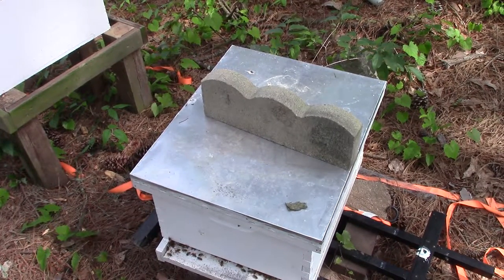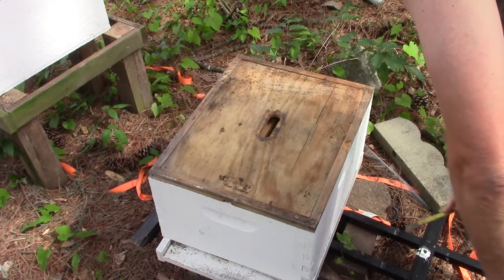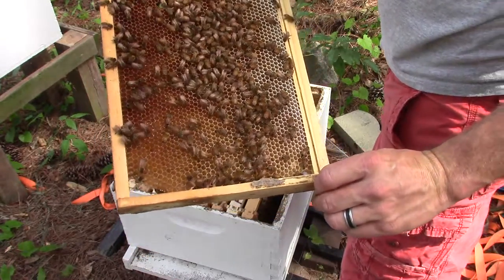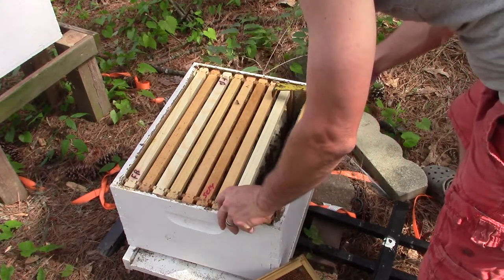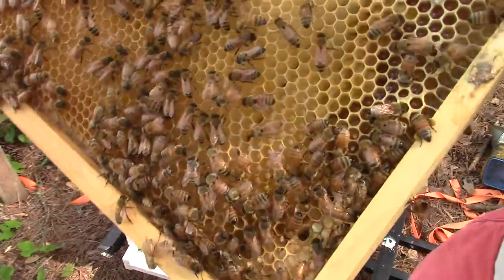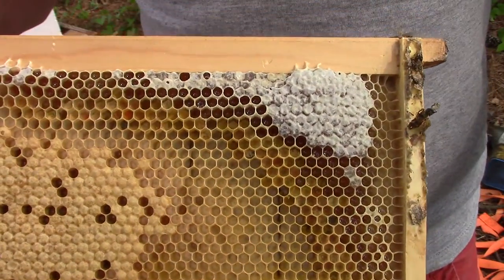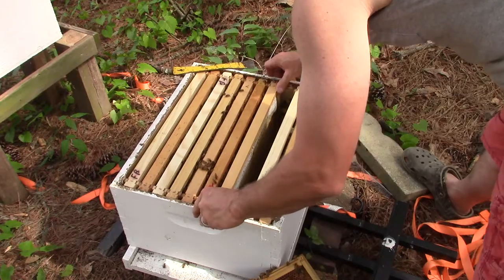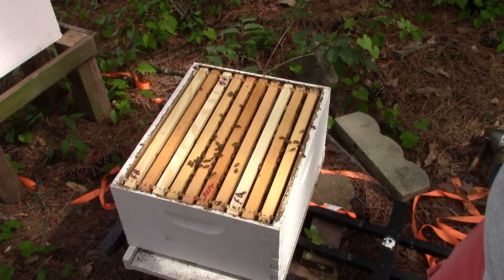THE BEST frame show and tell. How's the swarm doing?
Honey extractor I have This is an update video on one of the swarms I caught this spring.

Queen Marker
Queen catcher/Marker
Uncapping Tank